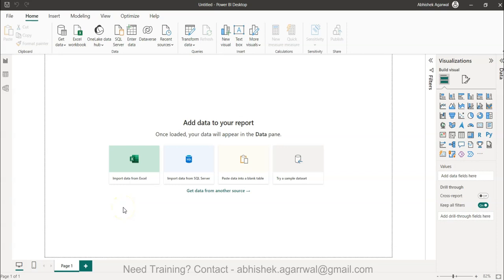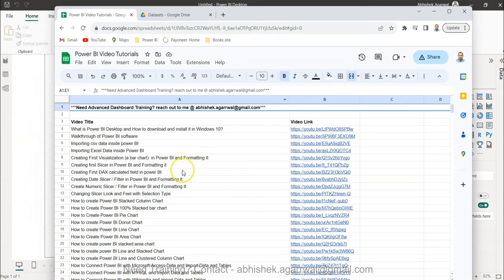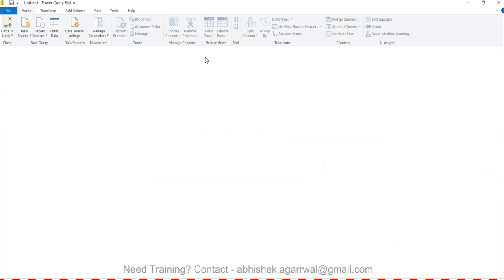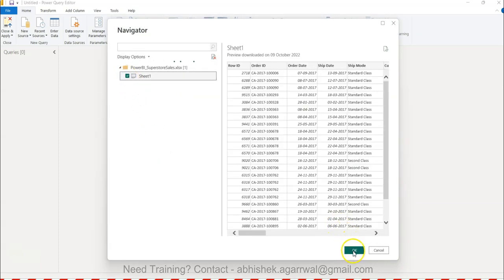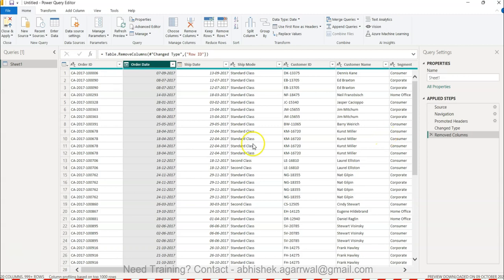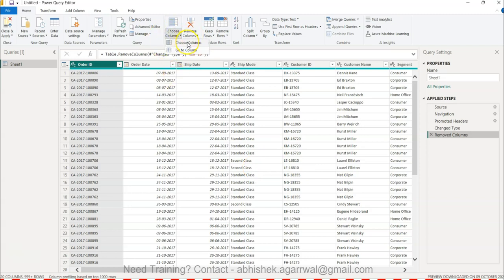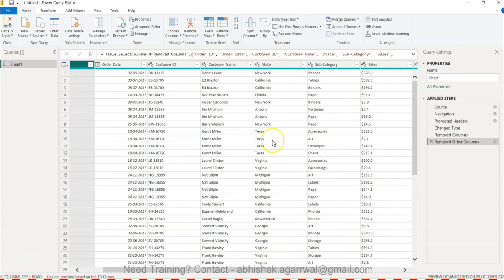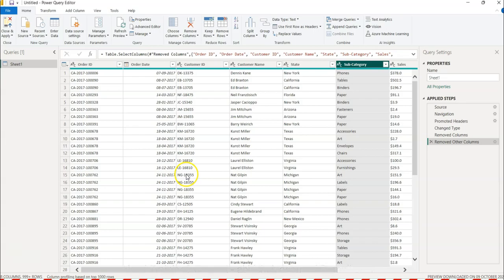How to Keep or Remove Columns in Power Query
Power Query tutorial for beginners on how to keep or remove columns in dataset that required only for analysis.